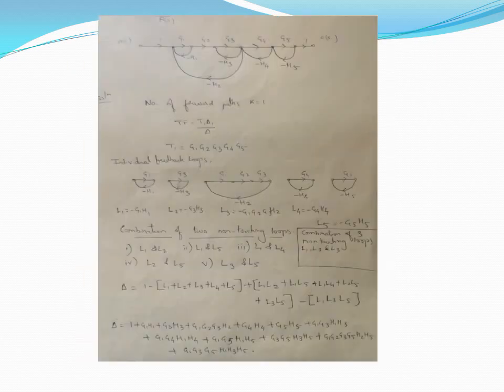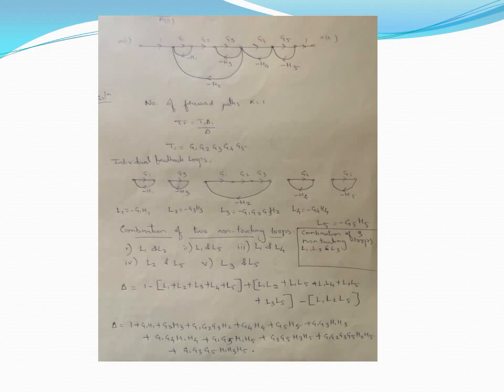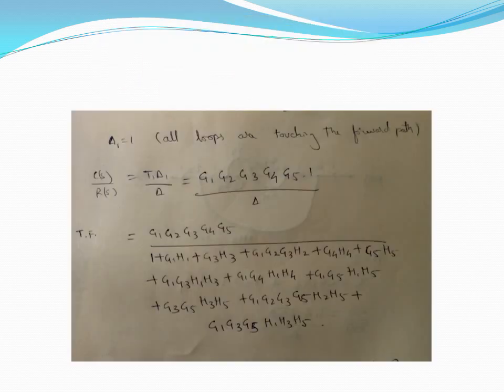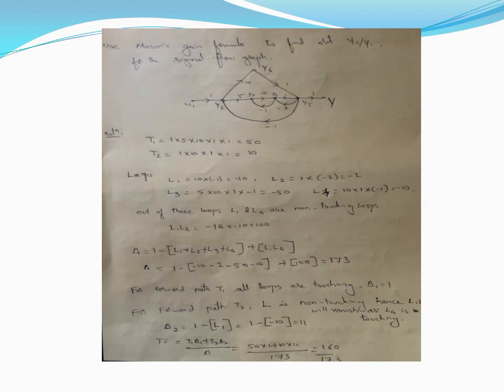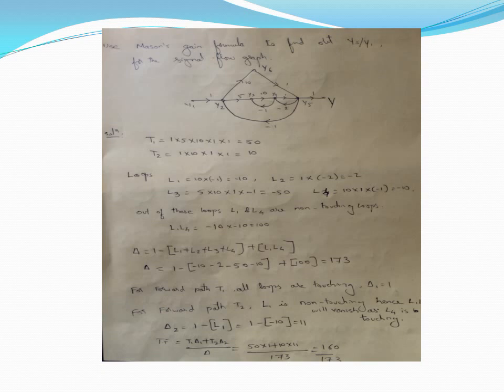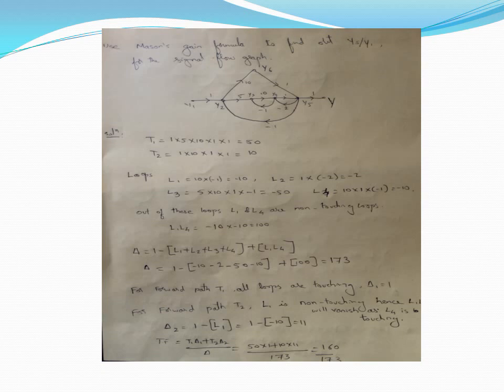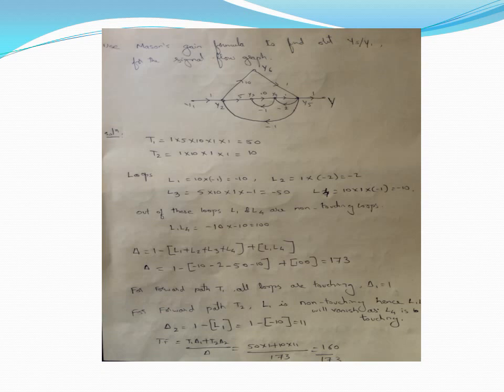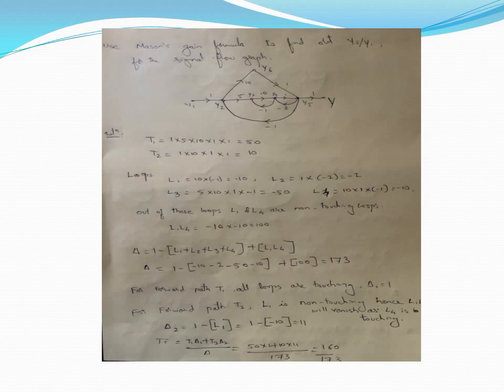JCE EC CS 18EC43 NIRANJAN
PROLEMS ON SIGNAL FLOW GRAPH USING MASONS GAIN FORMULA